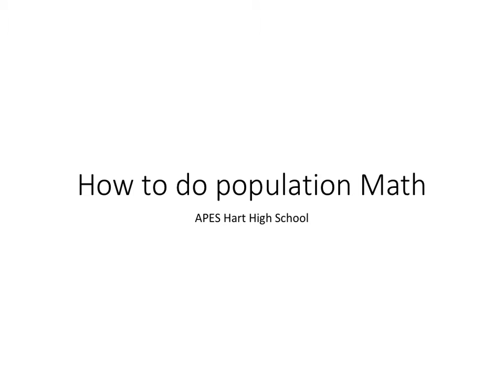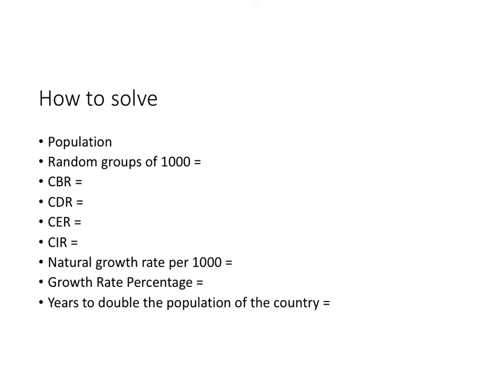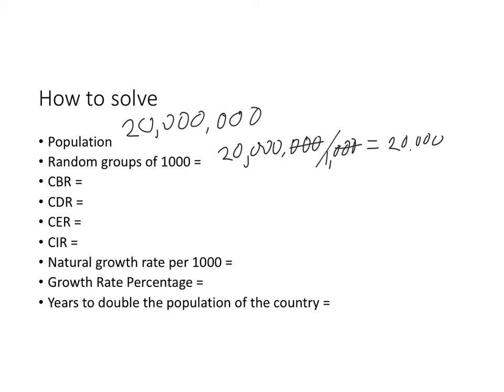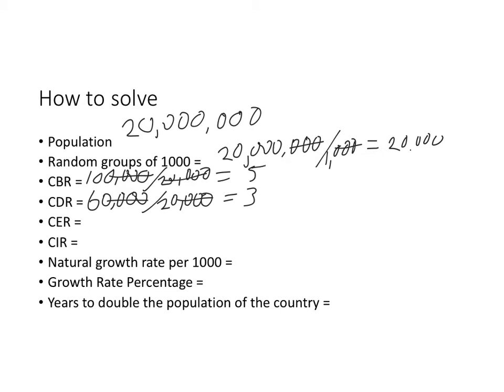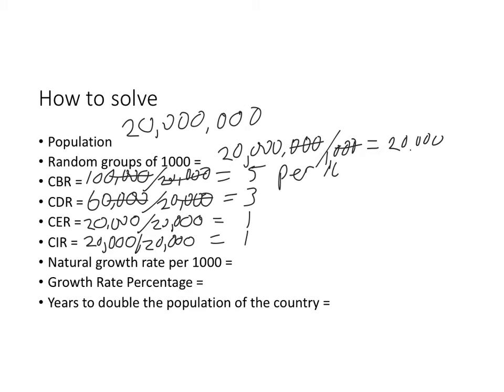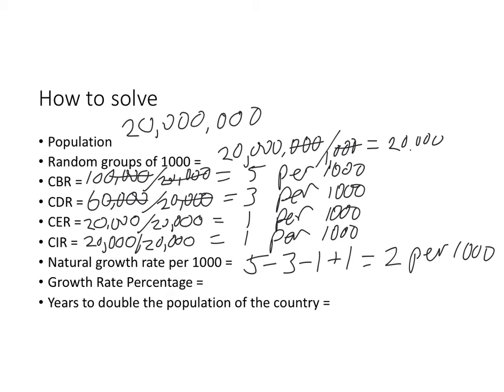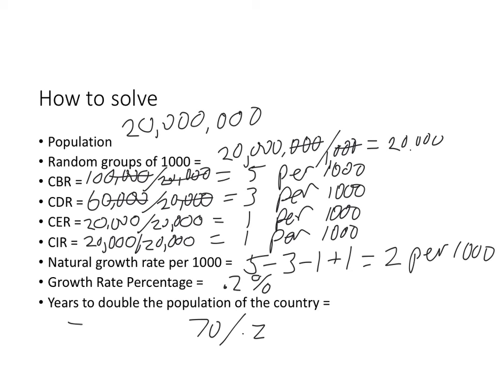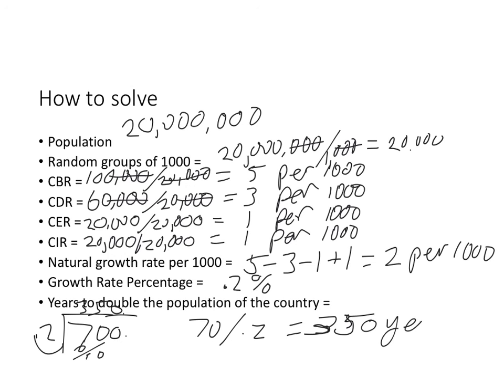APES population math